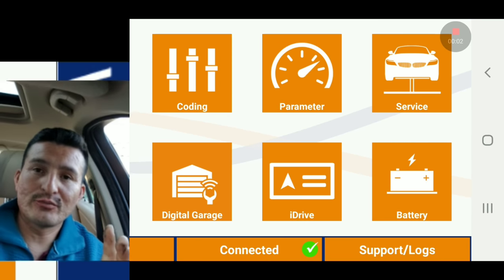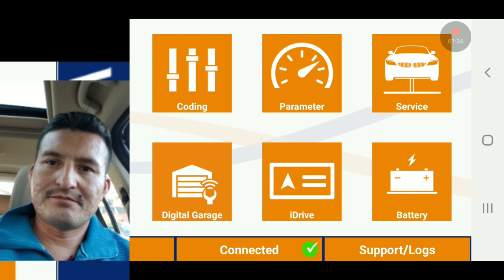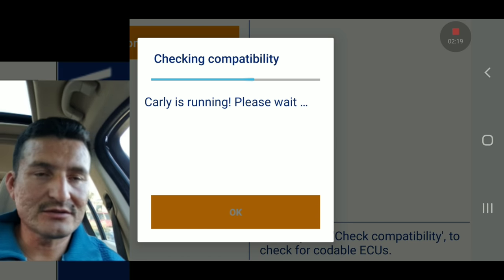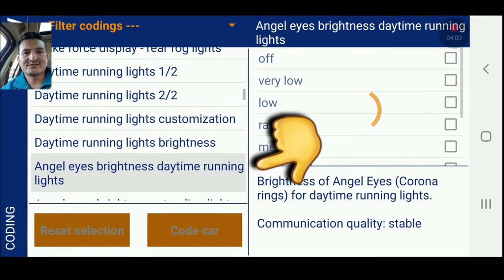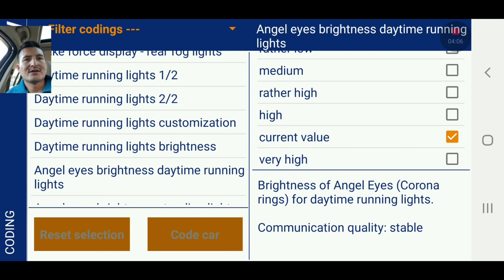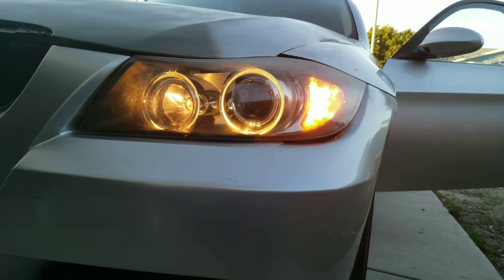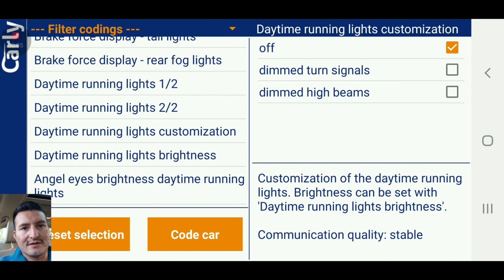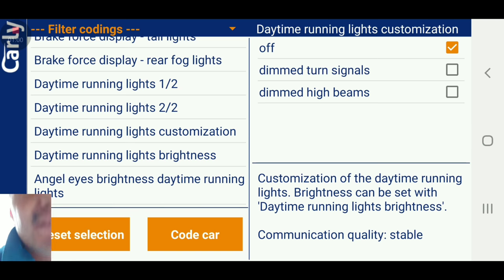diy BMW E90 CODING at home- Carly CODING for BMW halo ring/angel eye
BMW E90 coding angel eye as day time running lights coding with carly dor bmw app.BMW angel eye / halo ring - coding with  carly for bmw & carly app

hey guys in this video you get to watch how easy it is to code your BMW E90 using the carly obd adapter and carly app, using this I make my halo lights brighter and turn the drl lights off so let me know what you think👍✌

MY PERSONAL BMW EXPERT, CHECK IT OUT YOU NEED THIS MANUAL FOR EVERY REBUILD,